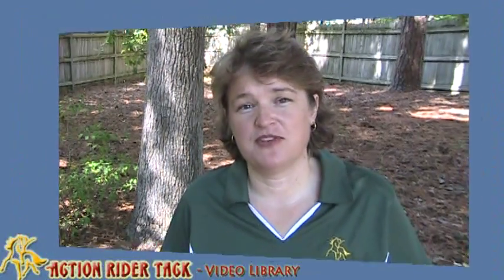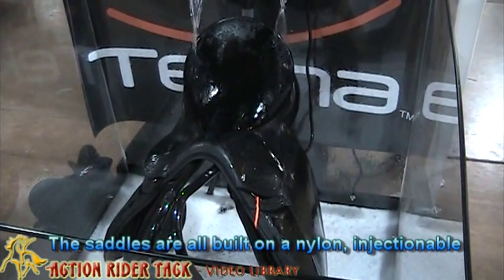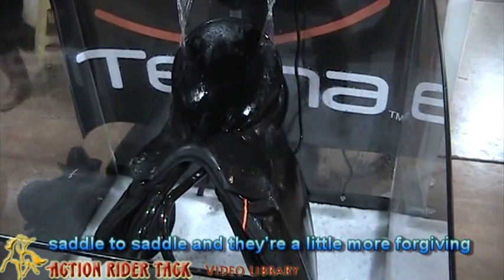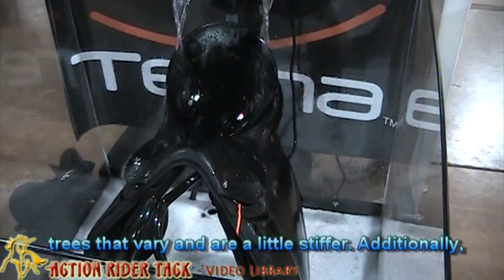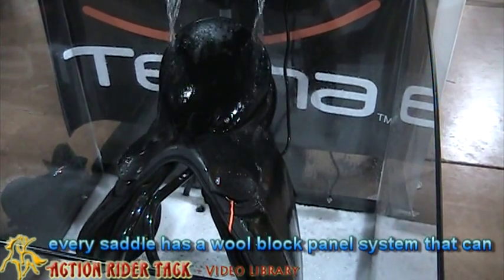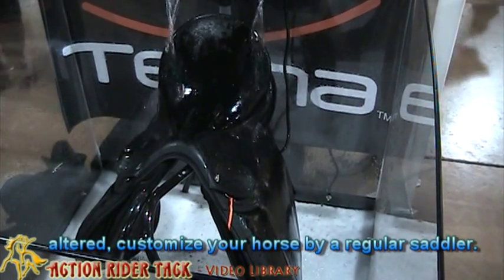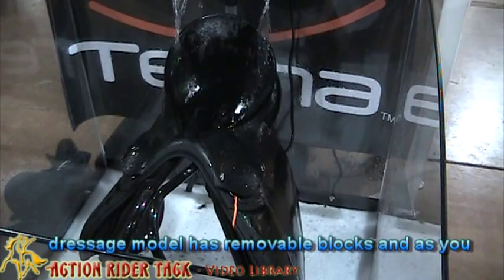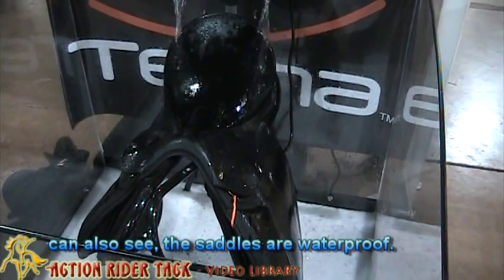Horse Saddles: TEKNA All Purpose Saddles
- As you know, TEKNA has joined us on our Facebook Super Fan Prize Wheel. In this video, we learn about one of those prizes, TEKNA's All Purpose Saddles. TEKNA is giving away a 16", wide gullet, brown with suede All Purpose Saddle. TEKNA's saddles are more forgiving on your horse's back than traditional wooden treed saddles and the memory foam makes them more comfortable for the rider. TEKNA saddles are built with a panel system that is adjustable and made with a material that is resistant to mold, bacteria and waterproof.